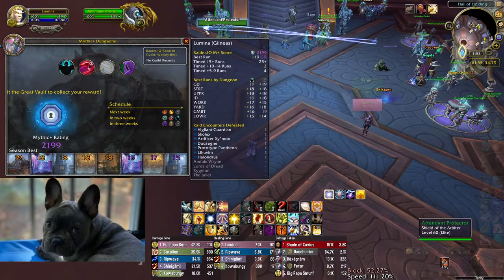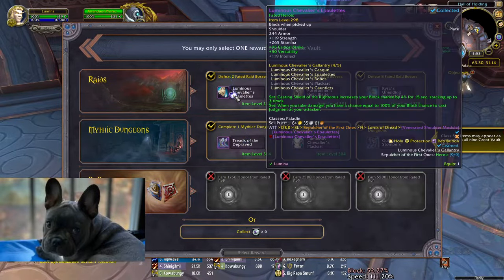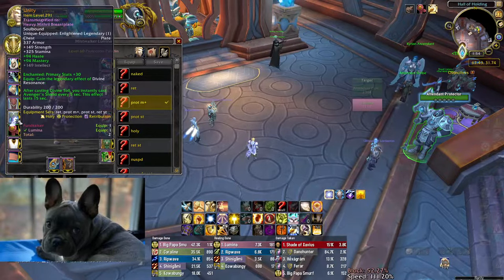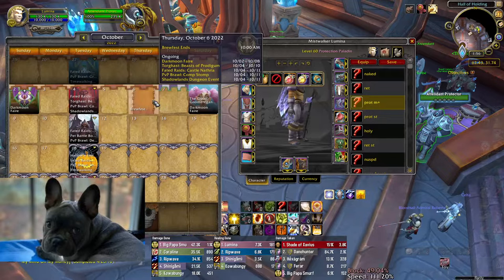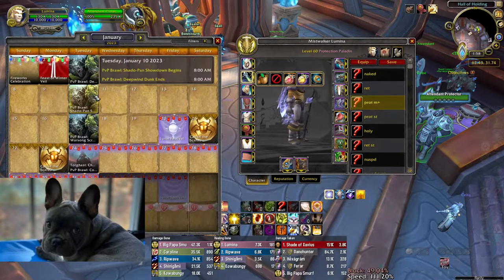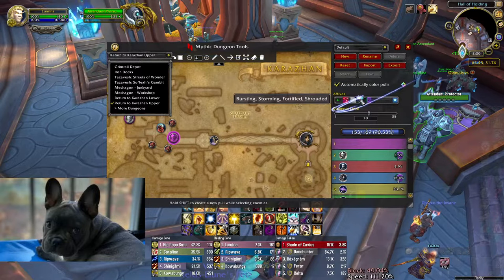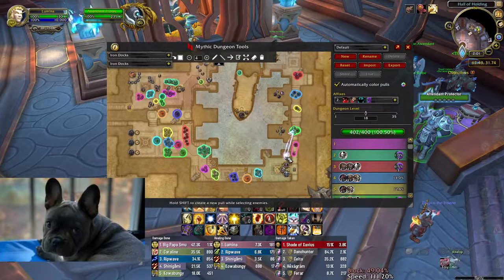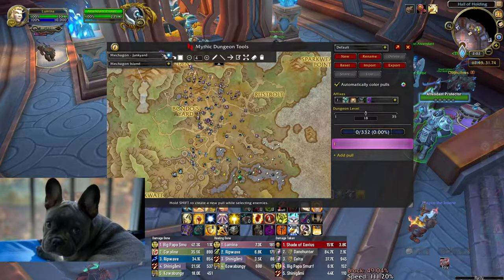Weekly Great Vault - December raiding sucks